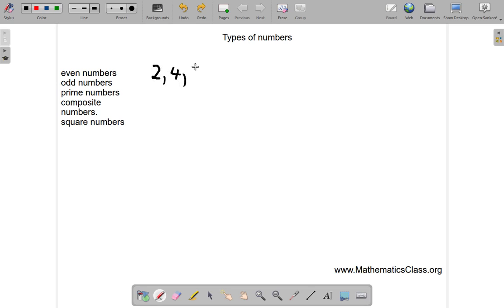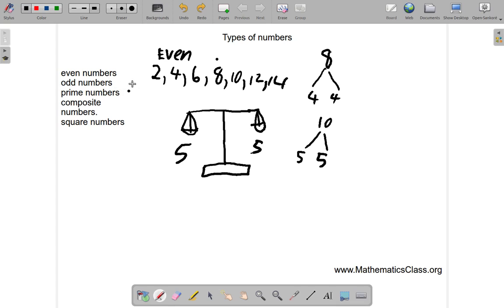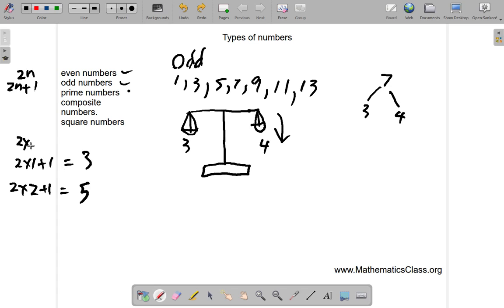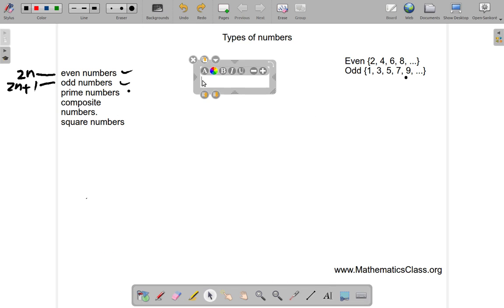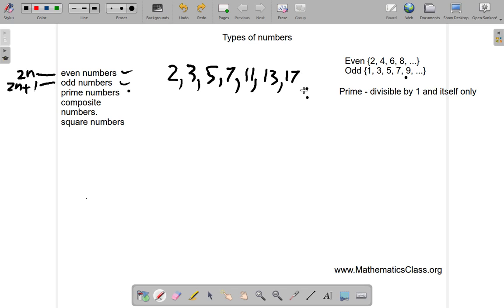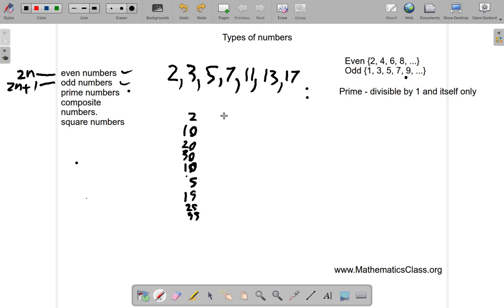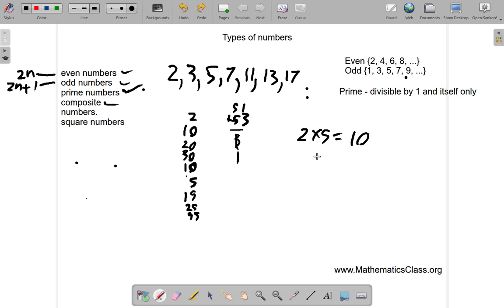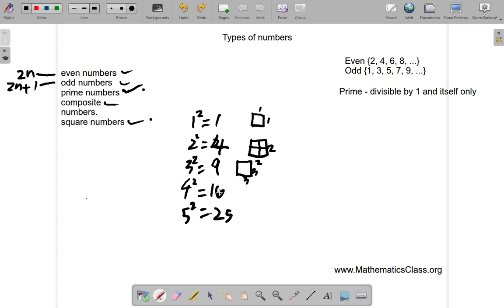Types of Numbers 2